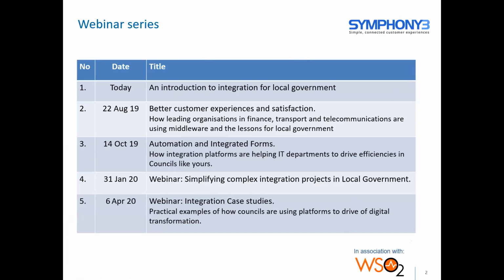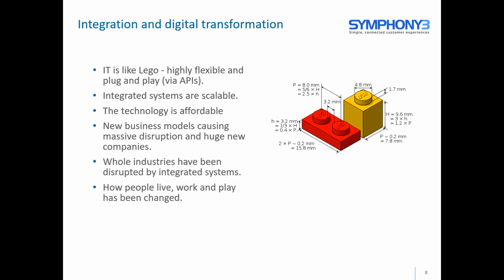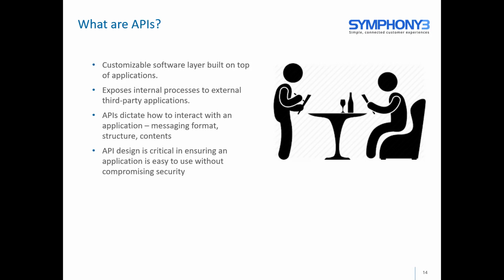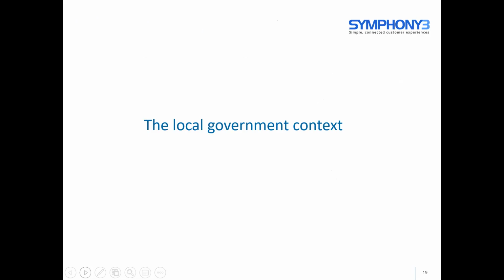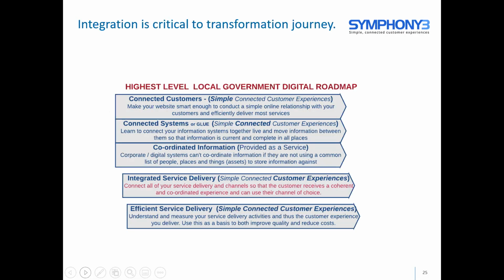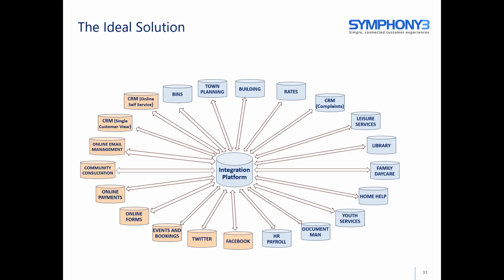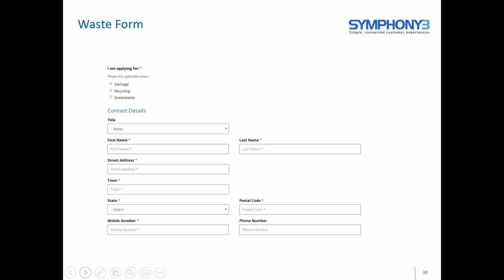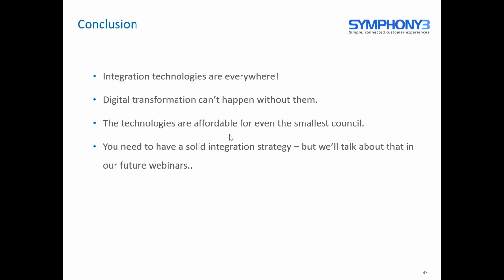An introduction to integration for local government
This 50 minute webinar discusses what integration techologies are and how they apply in a local government context.